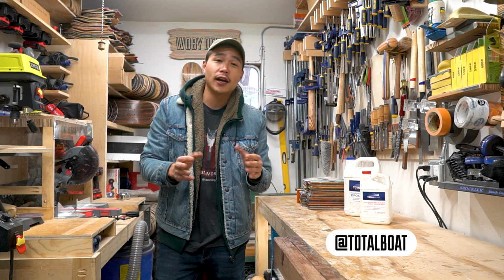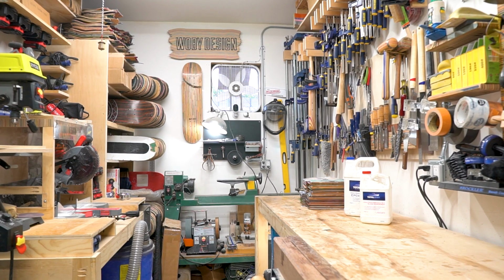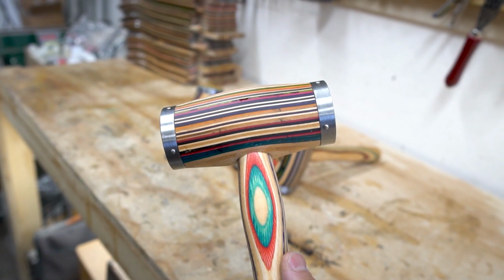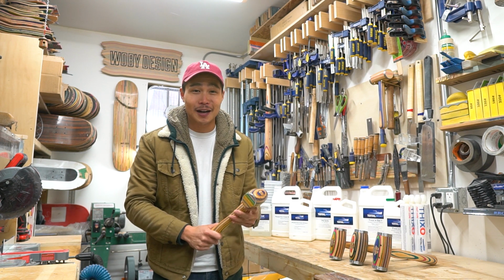MALLET MADE OUT OF RECYCLED SKATEBOARDS!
WANT ONE? GET ONE BEFORE IT'S ALLLLL GONE!
*Only 4 MALLETS AVAILABLE!

Grizzly G0513ANV - 17" 2 HP Bandsaw USE CODE: “WOBY10”
Grizzly G0513X2BF - 17" 2 HP Extreme-Series® Bandsaw USE CODE: “WOBY10”
4 inch Carving Disc for Angle Grinder
4.5 inch Carving Disc for Angle Grinder
IRWINQUICK-GRIPOne-Handed Mini Bar Clamp 2 Pack
Sigma 16mm F/1.4 DC DN Contemporary Lens for Sony E
Orange painter's tape

XO, Ben